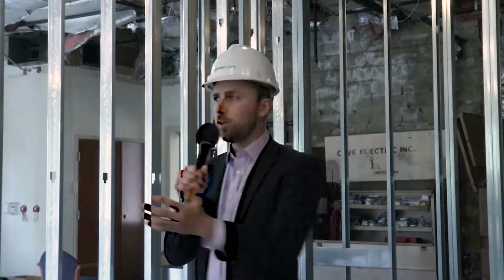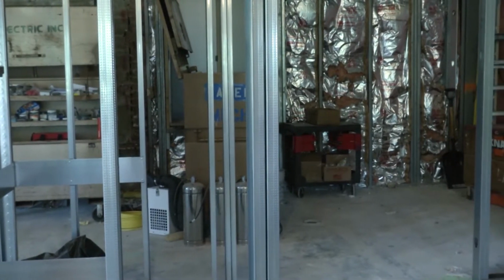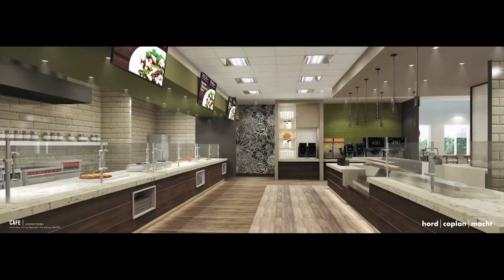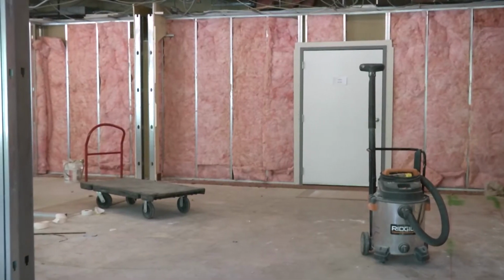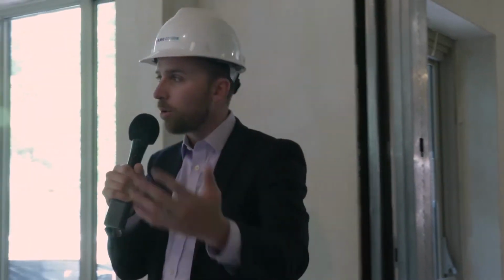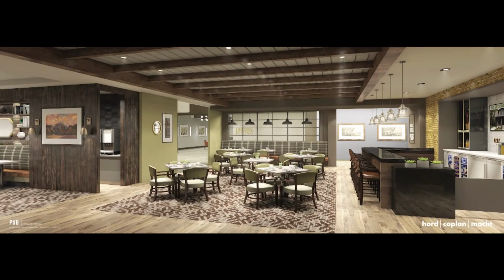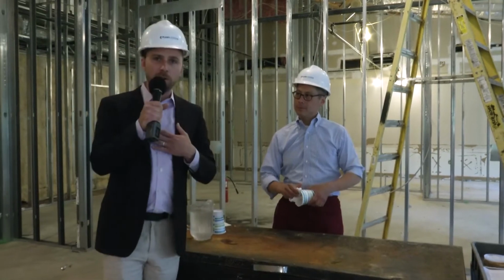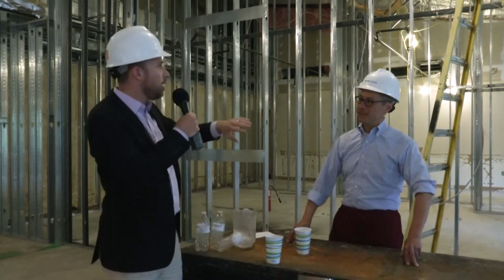Behind the Scenes - Part 2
Join Adam Dickson & Bill Tian as they take you behind the scenes of the Village Square repositioning at Oak Crest Village.